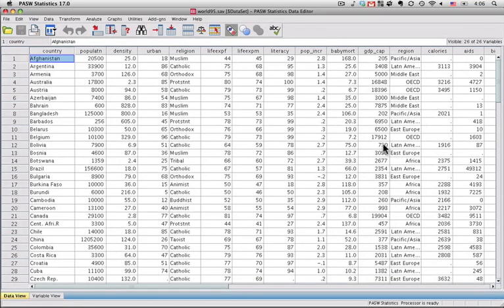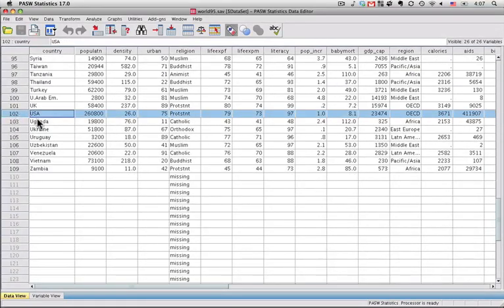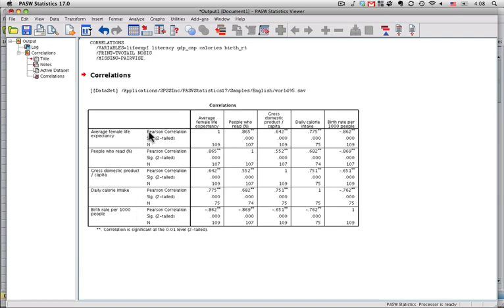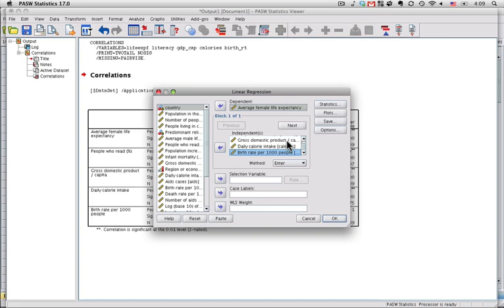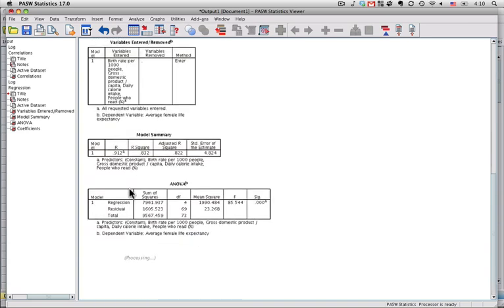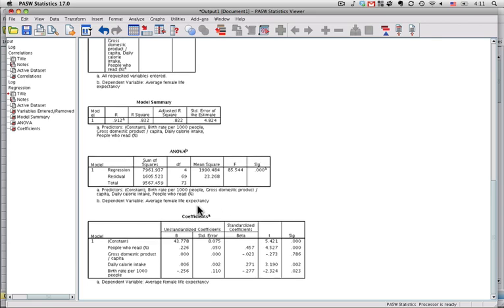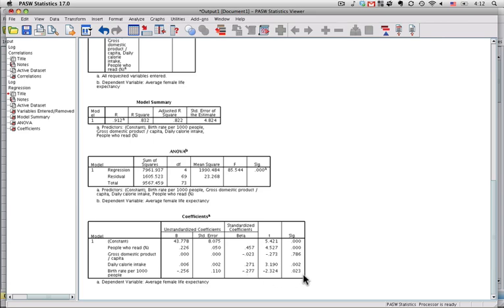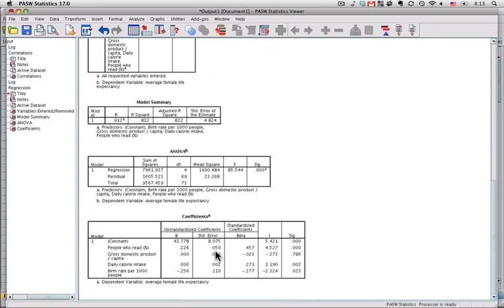Working with SPSS: Multiple Regression (The Simple Way)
A short tutorial on calculating a multiple regression in SPSS (also known as PASW) using the simple defaults. Also compares results with bivariate correlations in earlier tutorial.